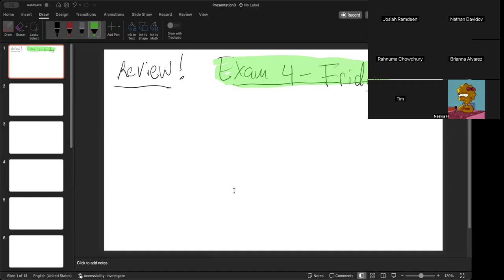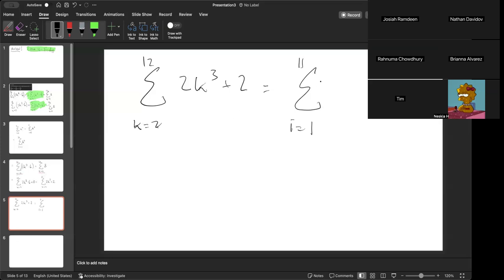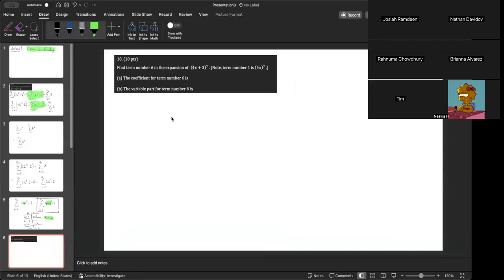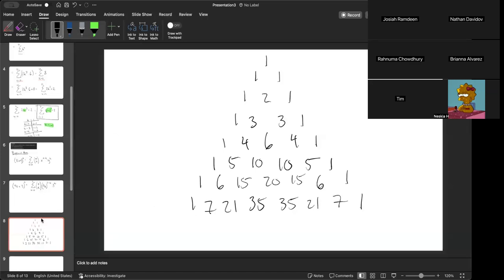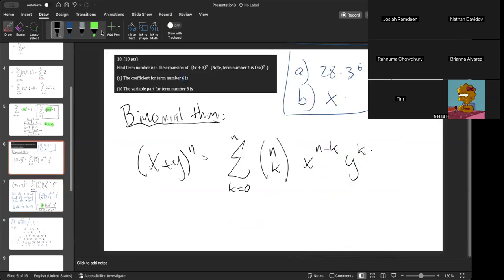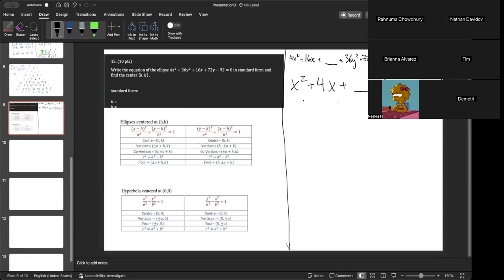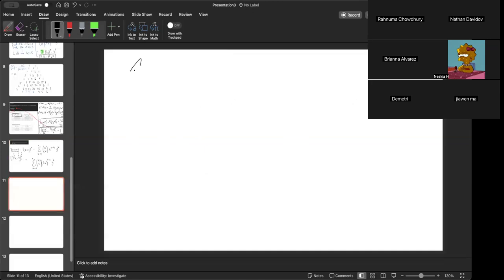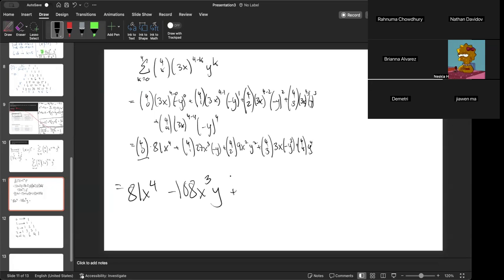Pre-Calculus - Final Review Pt. 1